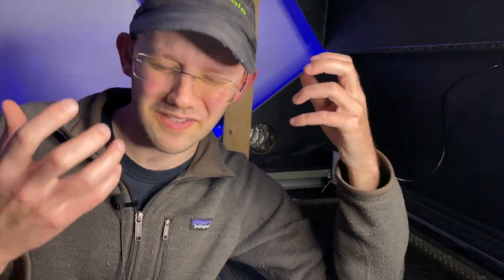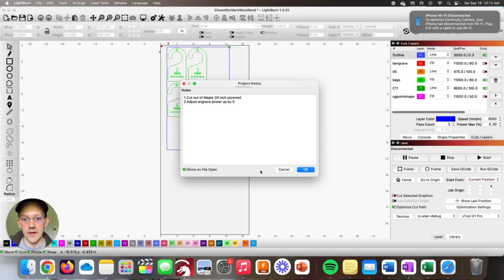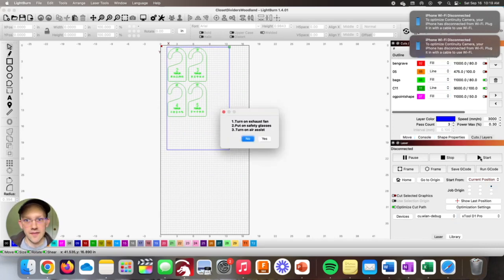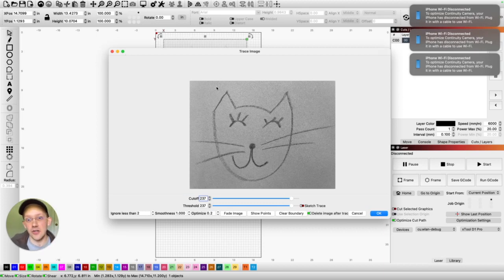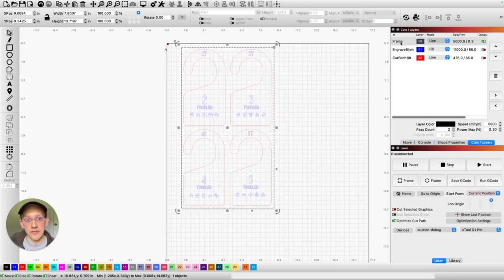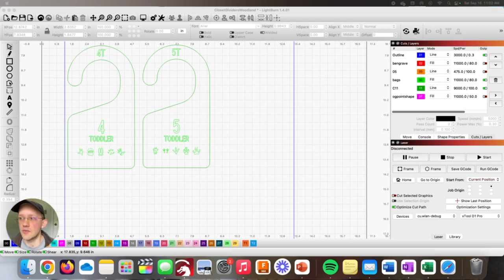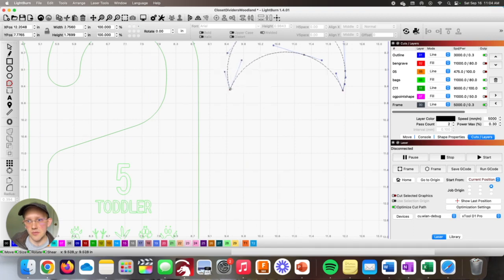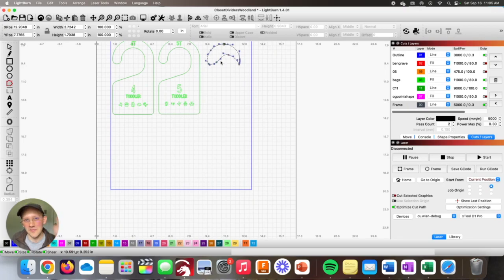The 5 Most UNDERRATED LightBurn Features